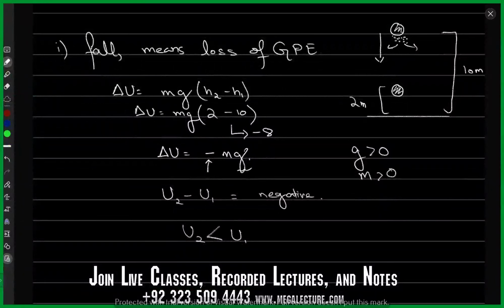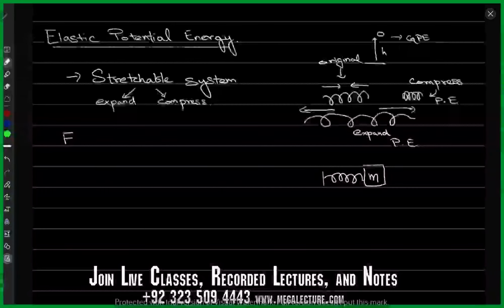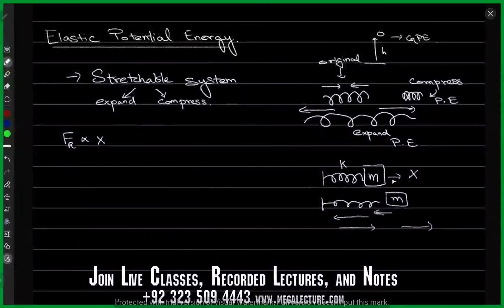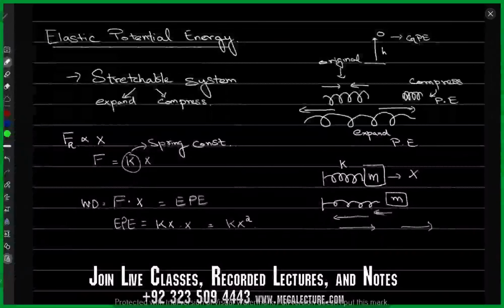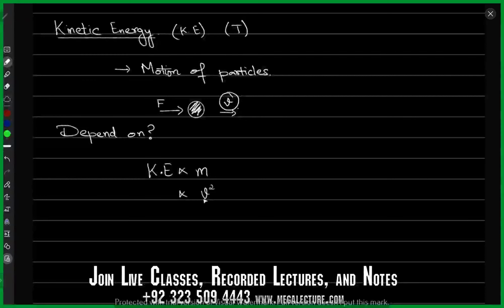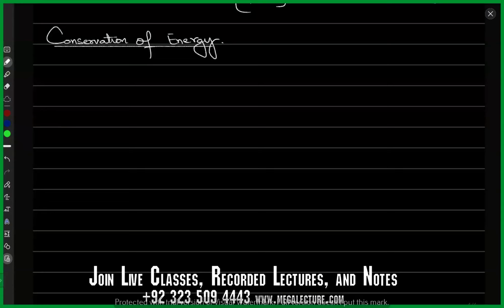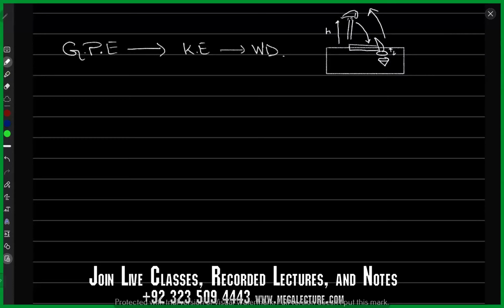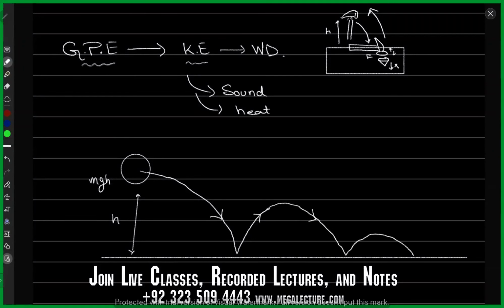O Level - IGCSE Physics - Work, Energy and Power - Part 3 - 5054